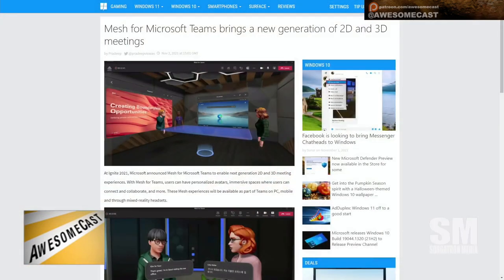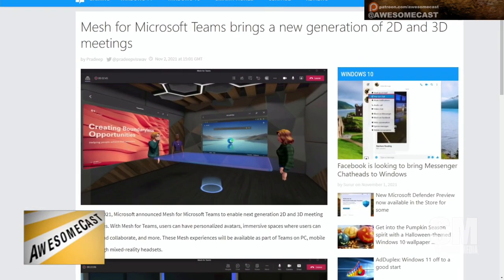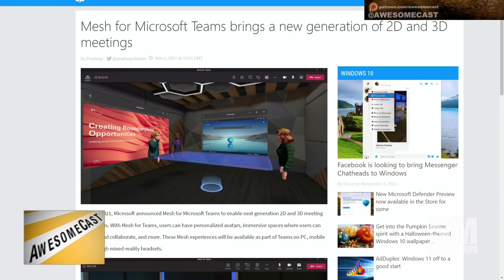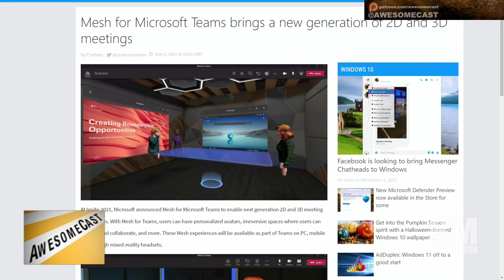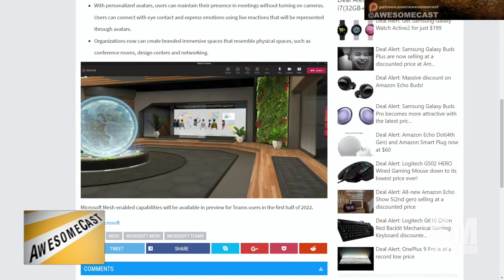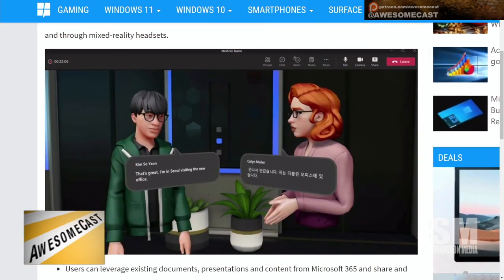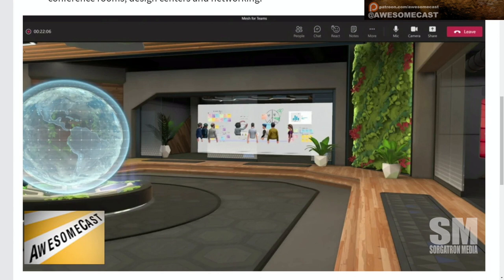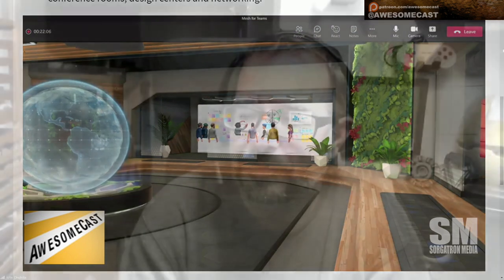Microsoft Teams digital avatars – legs cost extra?